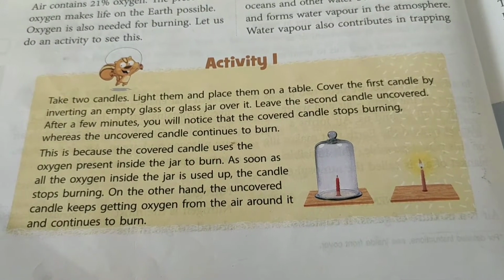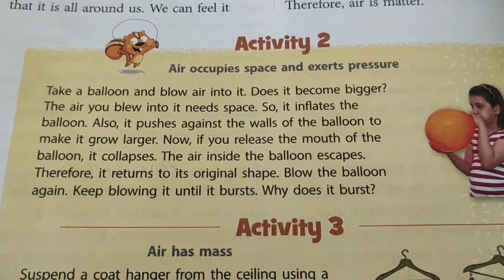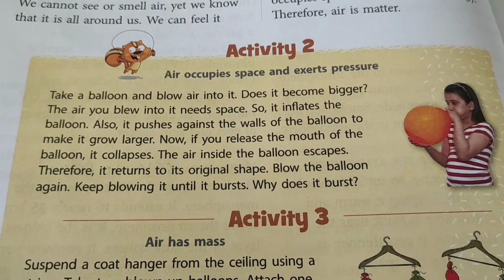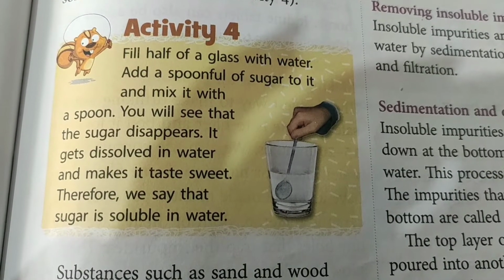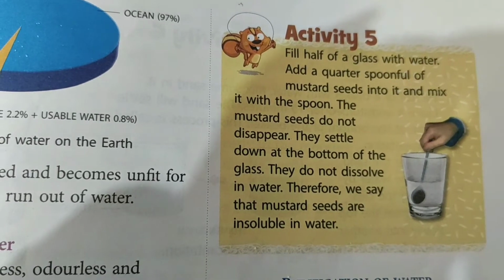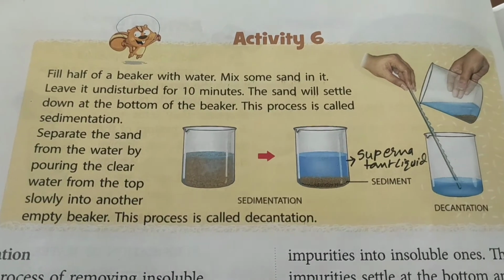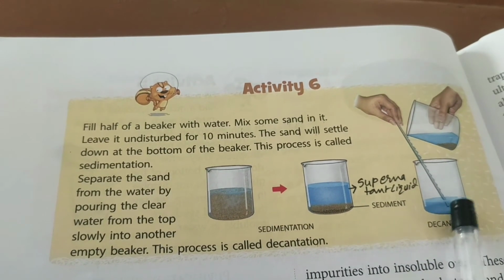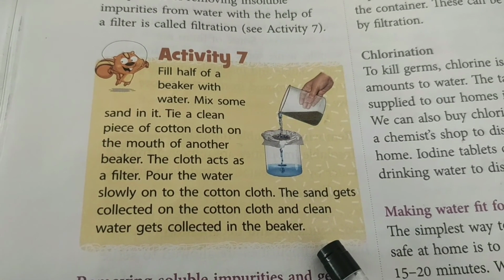STD 5 SCIENCE AIR AND WATER ACTIVITY 1 TO 7